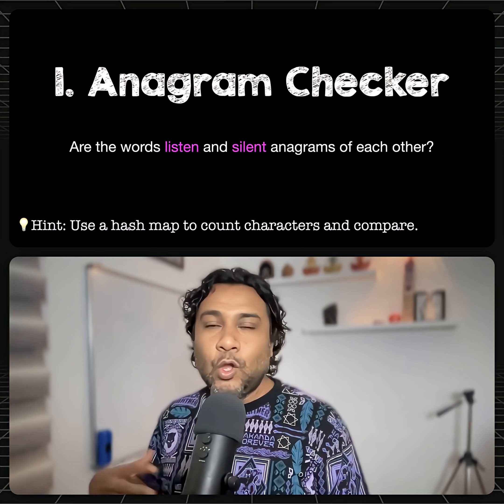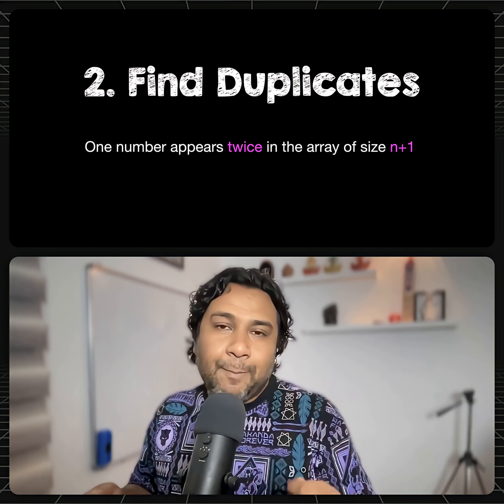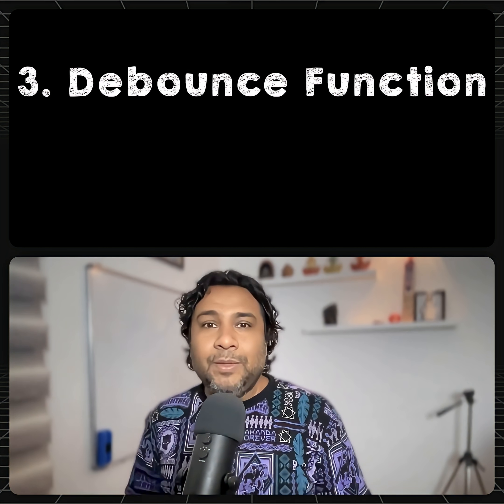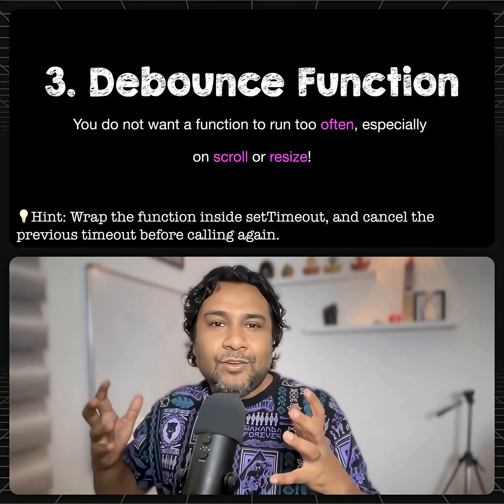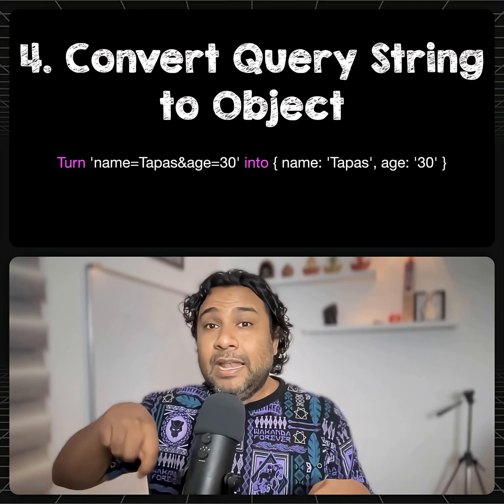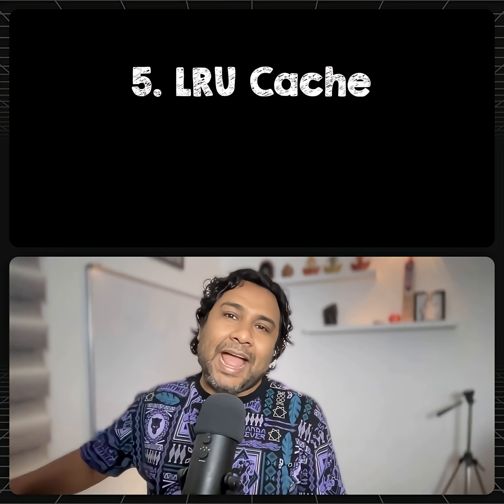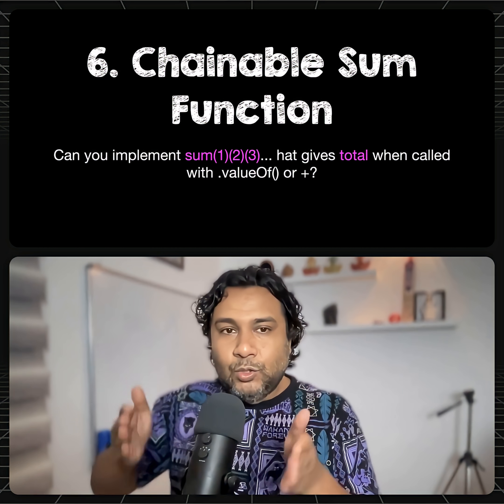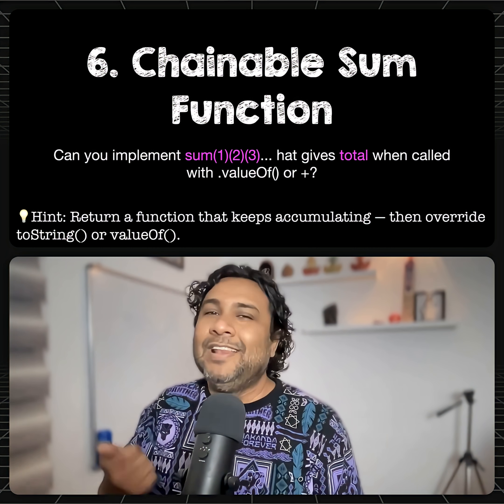Can You Solve These 6 JavaScript Interview Puzzles? 🔥💡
Think you’re ready for your next JavaScript interview?
Here are 6 real-world coding challenges often asked at top tech companies like Google, Meta, Amazon, and Netflix.

Each problem comes with a subtle hint — can you crack them before the full session drops?

🔥 Topics Covered:

✅ Anagram Checker (Hash Map)
✅ Duplicate Number (Cycle Detection)
✅ Debounce Function
✅ LRU Cache (OOP + Map)
... and more

💬 Drop your answers in the comments and challenge your friends.
👉 Full breakdown + live coding solutions coming in the next video!

👨‍💻 Whether you’re a beginner or a senior dev, this video will help you understand where you stand with JavaScript and your upcoming interviews.

## Important Links